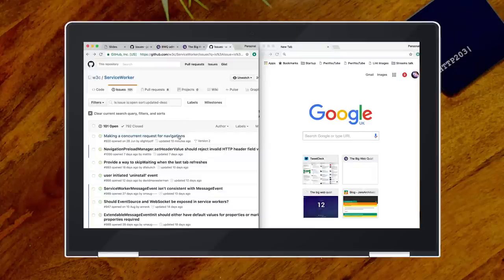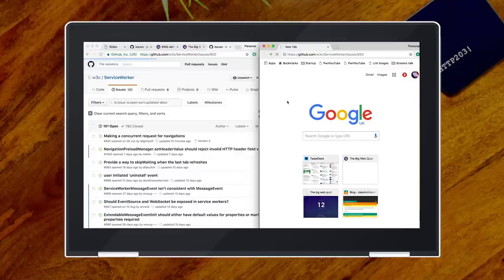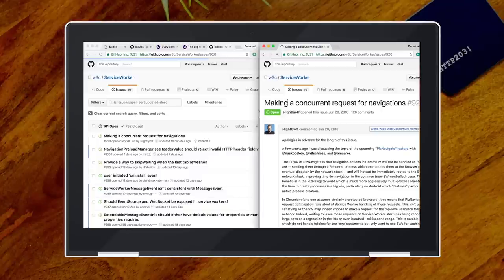Are SPAs better than MPAs? | HTTP 203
Surma and Jake have a discussion, weighing up the benefits and drawbacks between Single Page Apps (SPAs) and Multi Page Apps (MPAs).